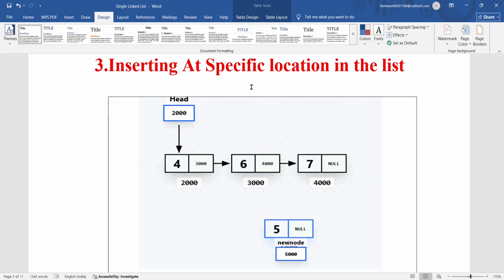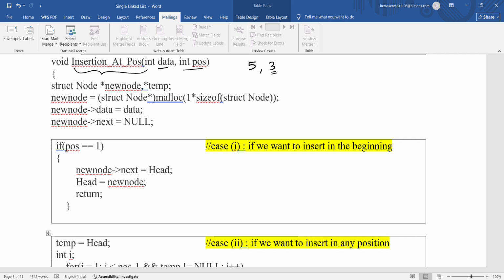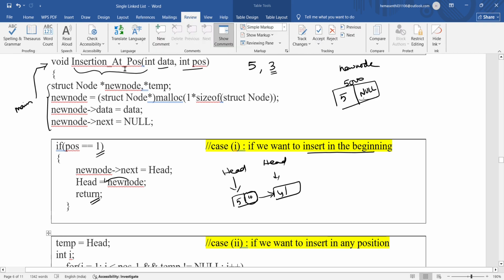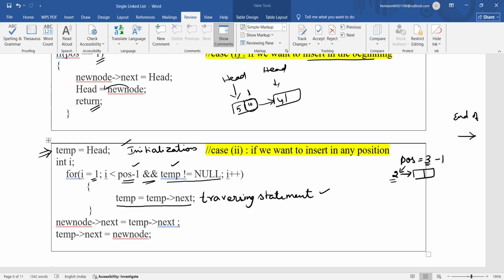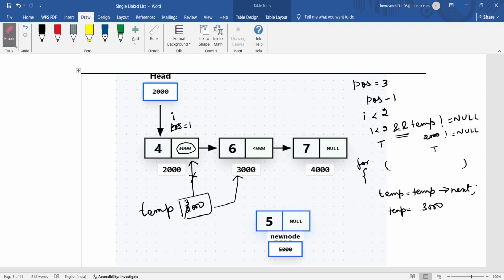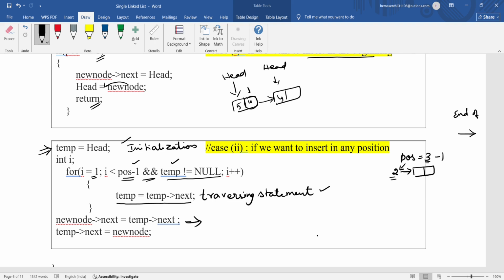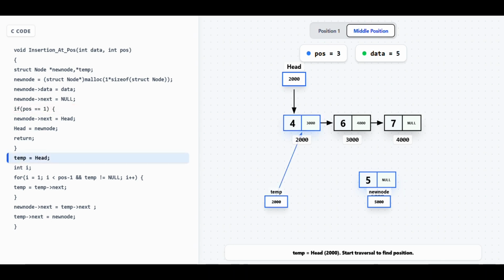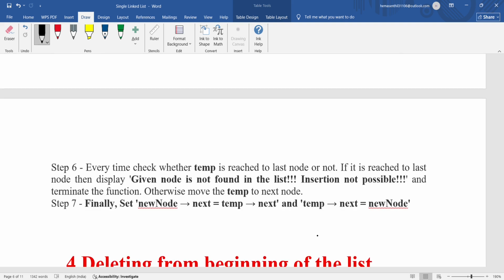Insertion at specific location in Single linked list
In this video I explained the Insertion at specific location in Single linked list